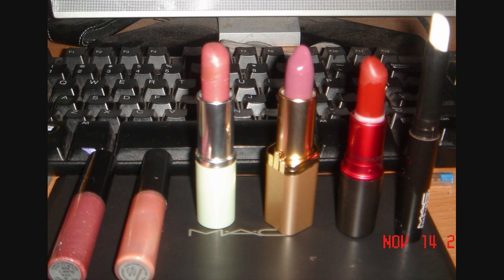TAGGED: top 6 lip products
SORRY I DIDNT EDIT

I'm gonna tag

MakeupByNazra
BRENDA180
swtstrawberri
ricquettaf
xKissandMACupx
trinigal08